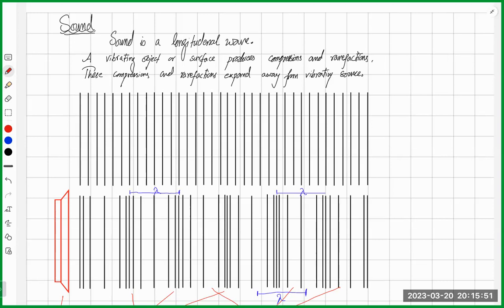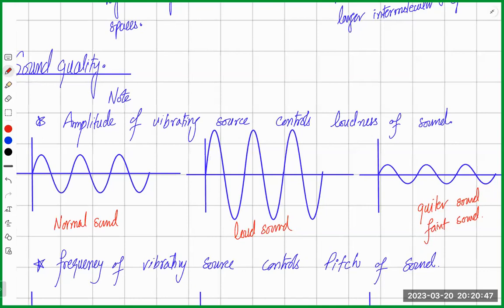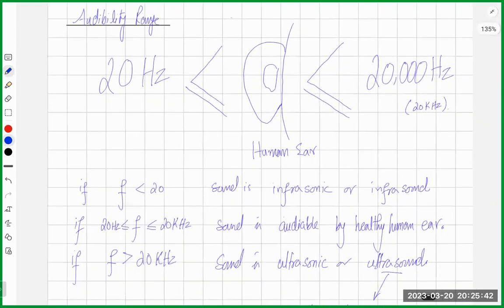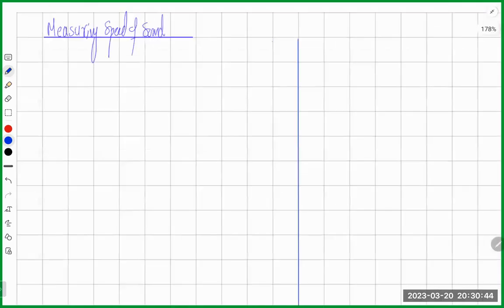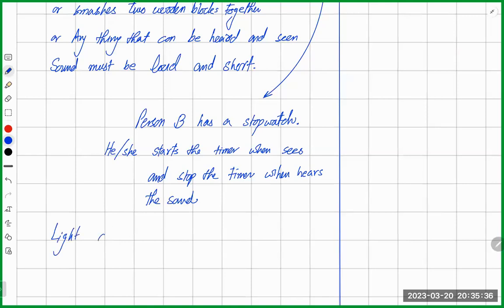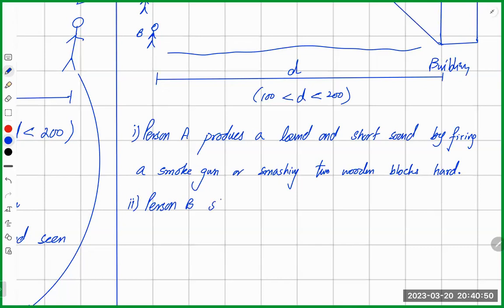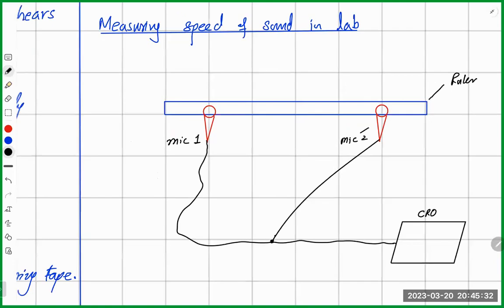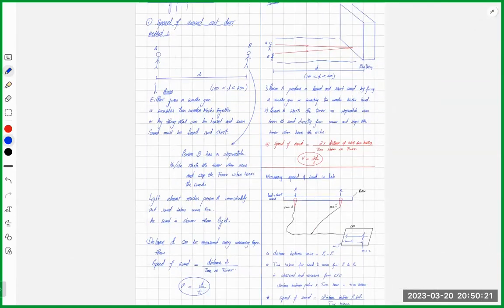O Level - IGCSE Physics - Sound Waves - Past Paper Questions - Past Papers Solved - 0625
O Level - IGCSE Physics - Sound Waves - Past Paper Questions - Past Papers Solved